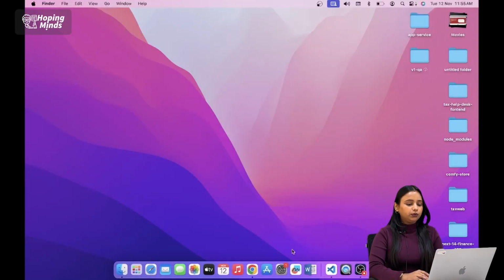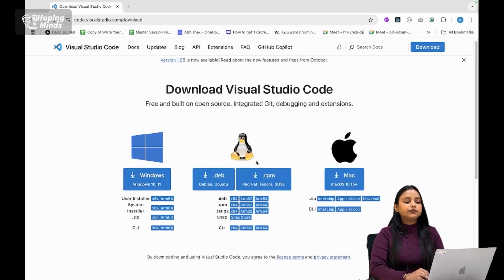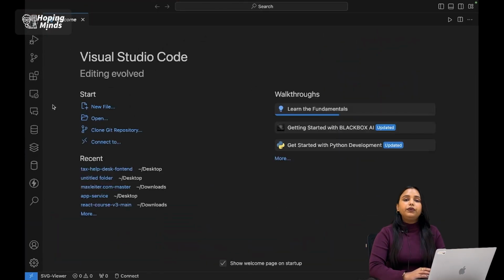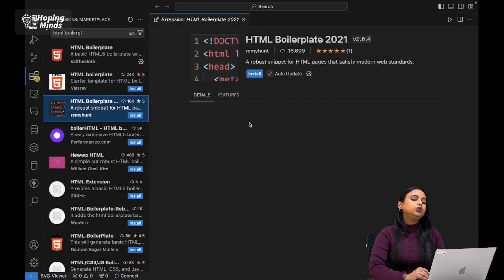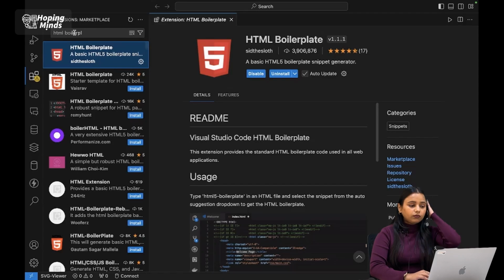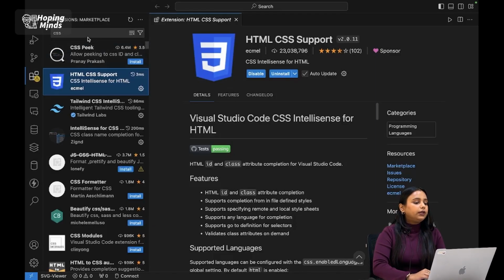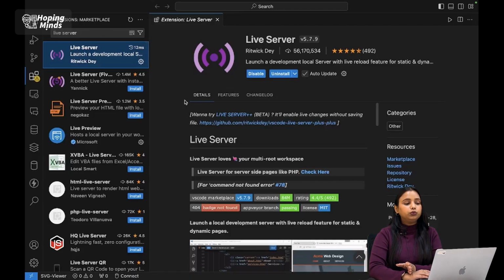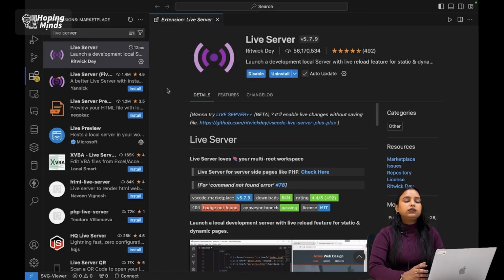0.2 Tools and Extensions Going To Be Used in Journey